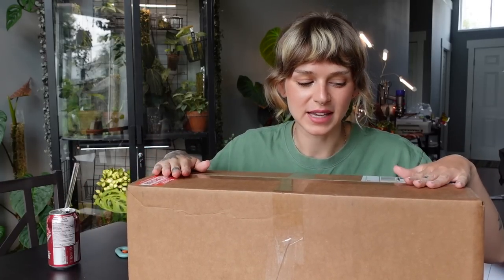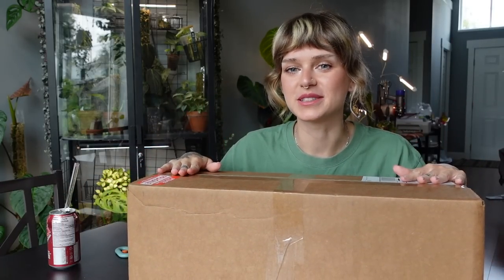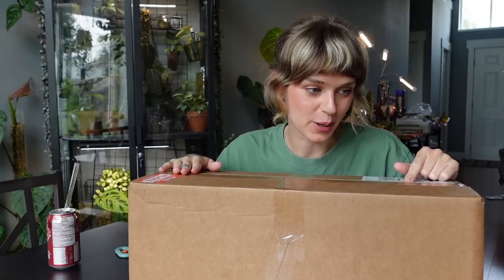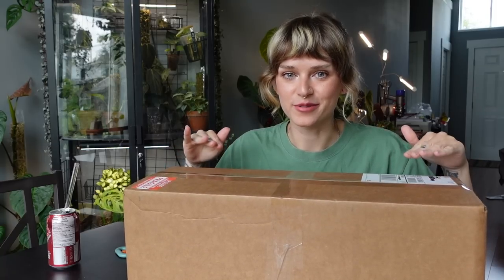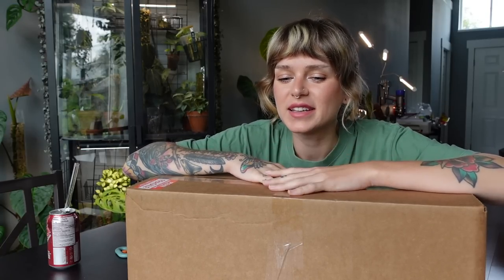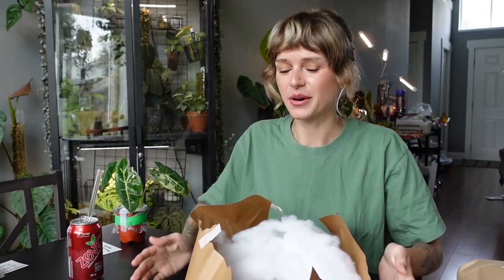bye I'm in variegated plant heaven 🌿👼 We Pot Plants - my favourite unboxing yet? ✨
Canada Wide + US shipping!

Merch!!

unboxing
plant mail
new plants
plant haul
rare plants
Canadian plant shop
variegated alocasia dragon scale
variegated alocasia frydek
alocasia olani
hoya priktai
aglaeonema manila's pride
string of pearls variegated